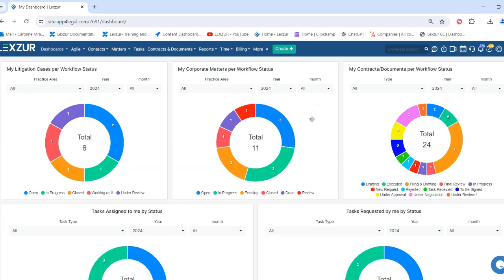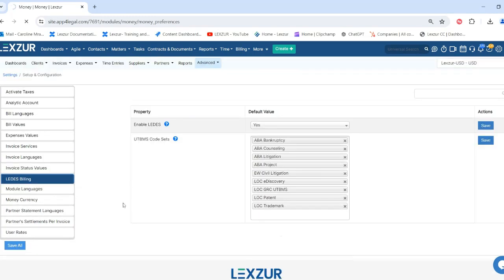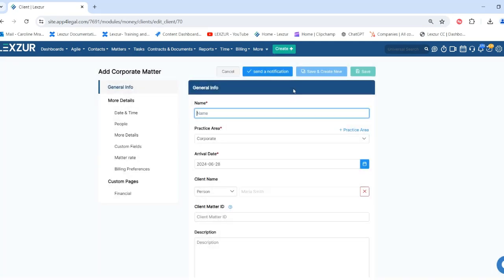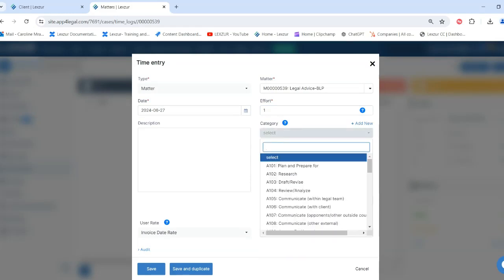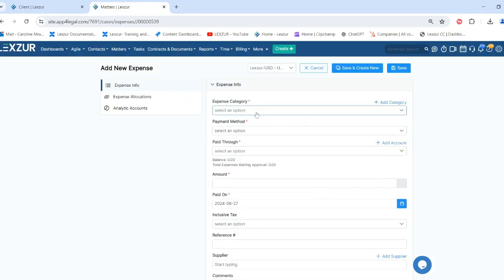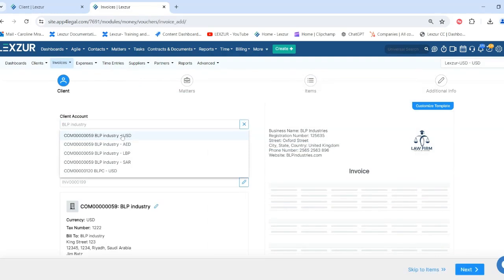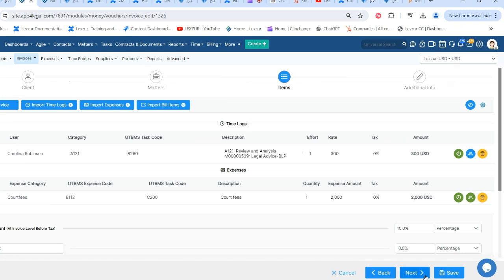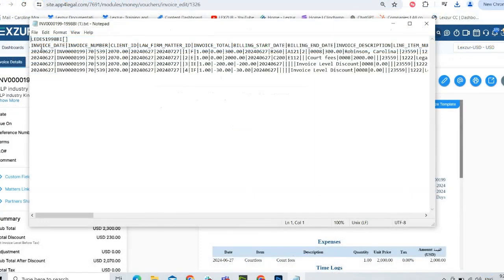How To Use Ledes Billing | LEXZUR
💡 Streamline Billing with LEDES in Lexzur! 💡

Discover how to use LEDES billing in Lexzur with our comprehensive tutorial. Enhance your billing efficiency and ensure compliance with industry standards.